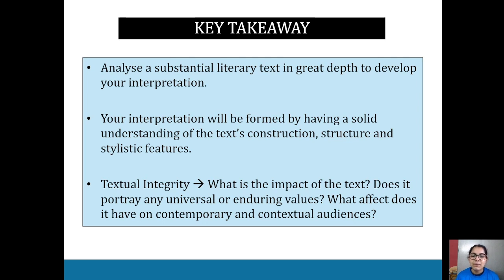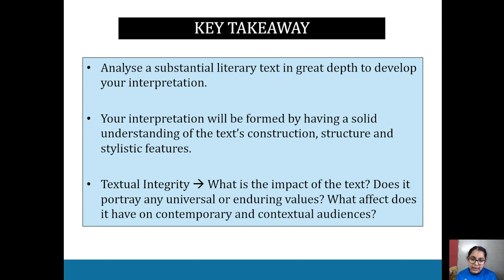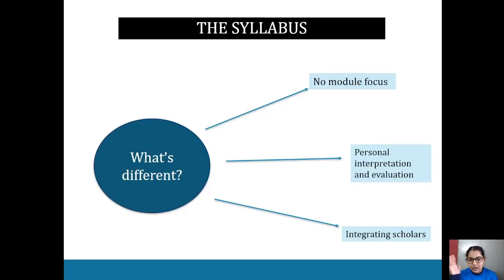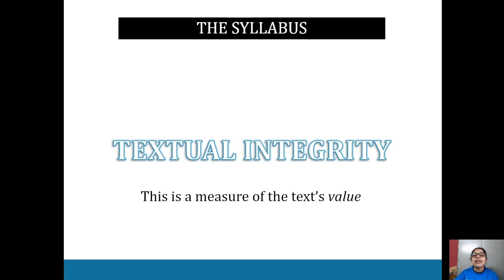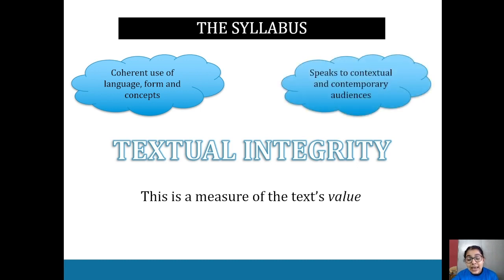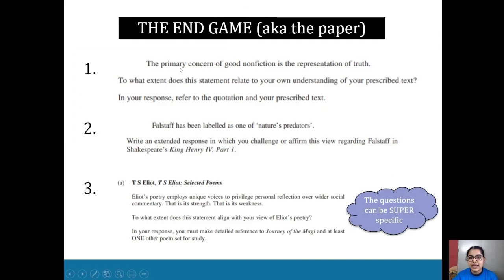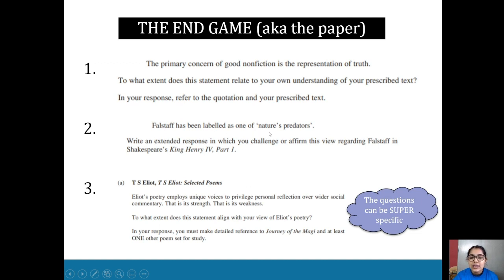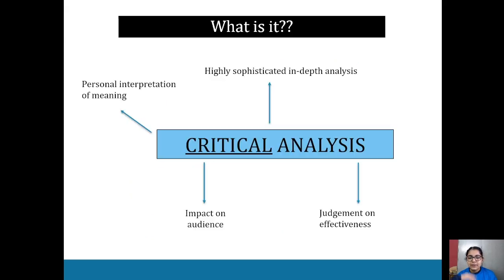Module B Overview | HSC Year 12 English Advanced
An expert overview of Module B for HSC Year 12 English Advanced. Covers everything you need to know including; the syllabus, exam tips, essay writing tips, and more!

Want more help? ATAR Notes publishes amazing Course Notes for HSC Year 12 English Advanced.